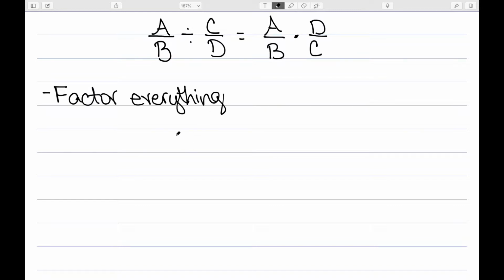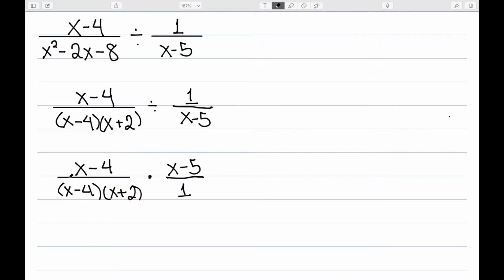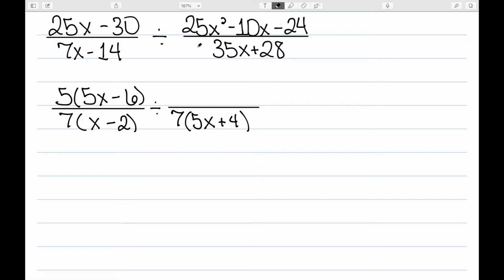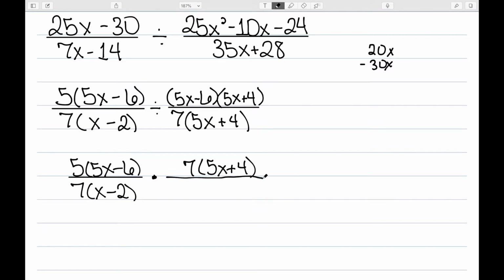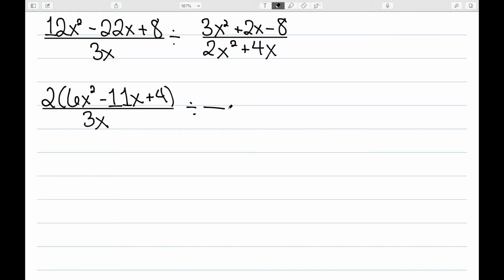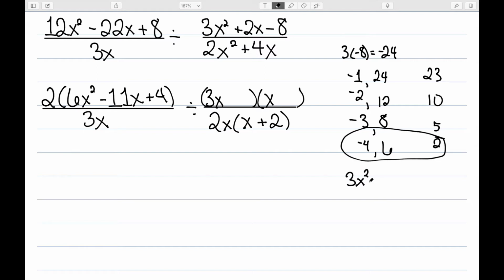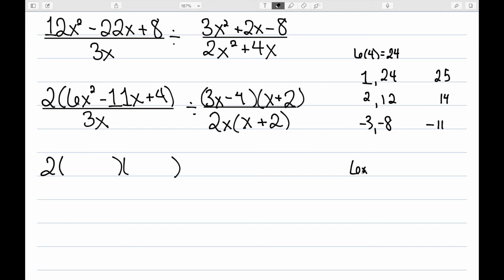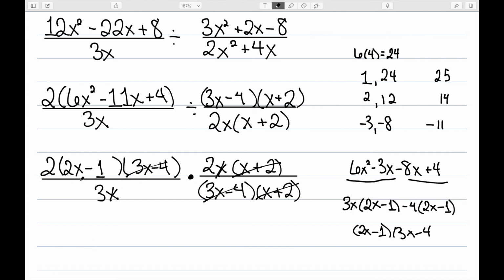Dividing Rationals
I show how to divide rational expressions.